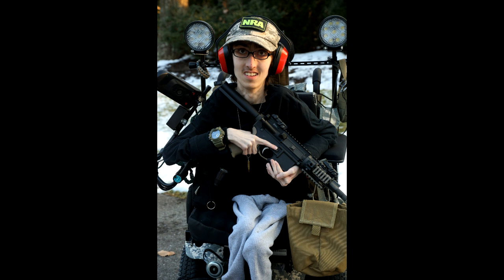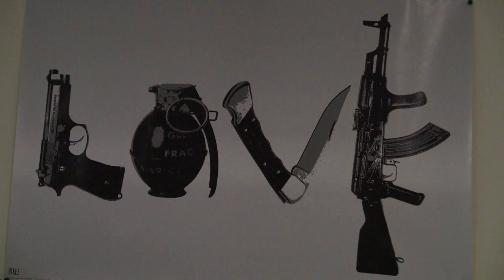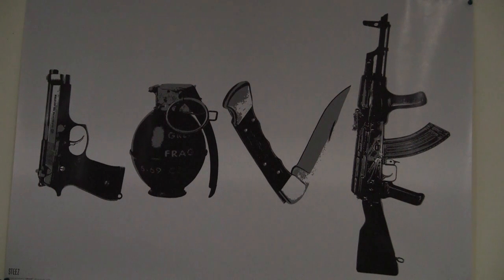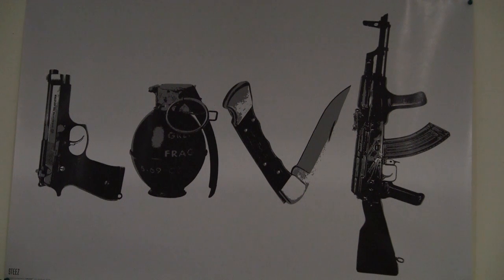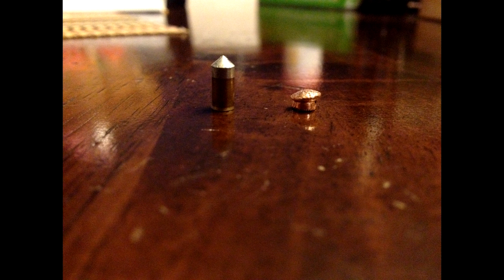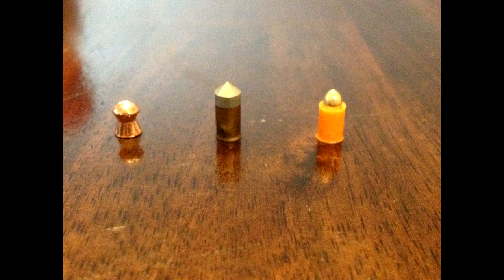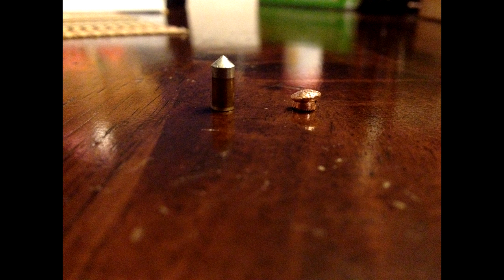Will Kevlar stop a .177 cal pellet?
Given that smaller bullets tend to penetrate farther into kevlar I want to shoot a panel of level 2 kevlar with my .177 cal daisy air riffle, and see if it penetrates.